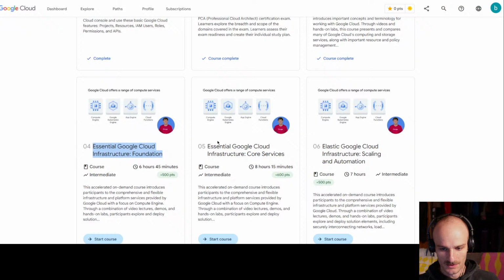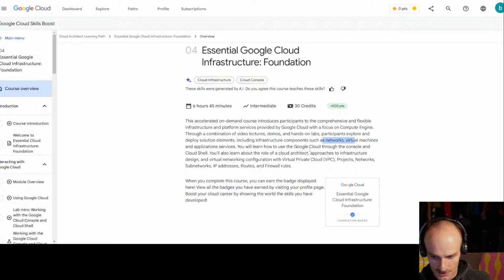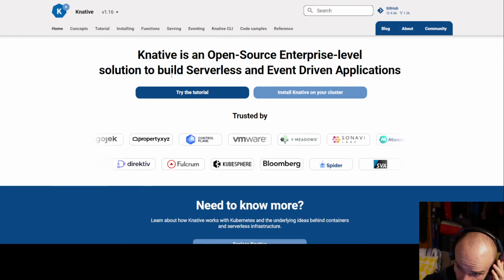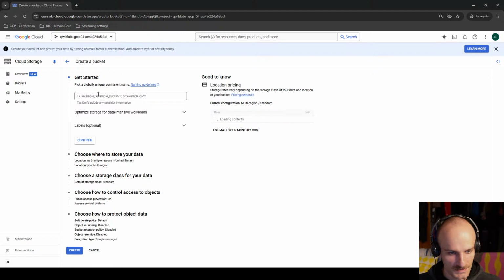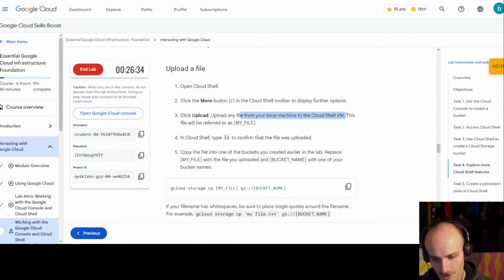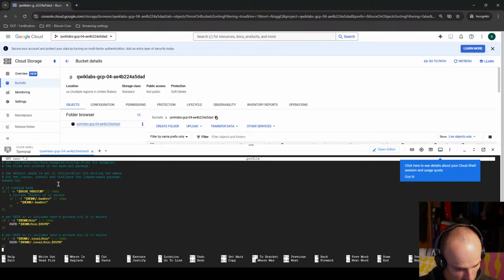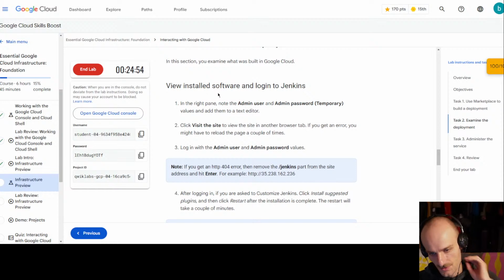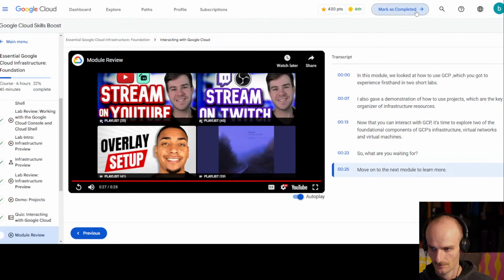GCP Essential Google Cloud Infrastructure: Foundation - ep 01